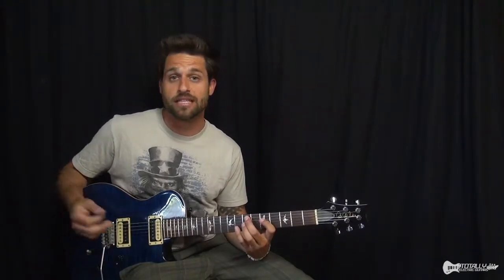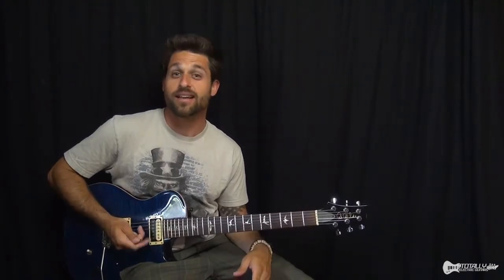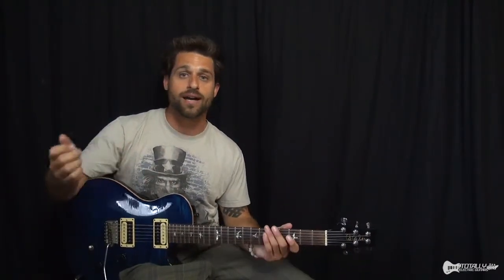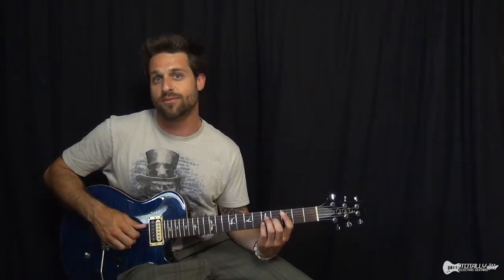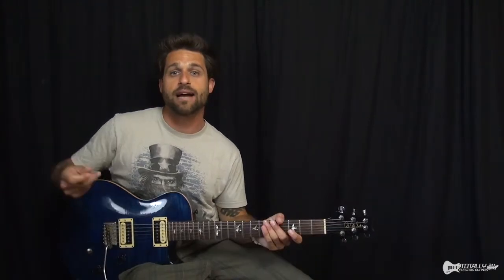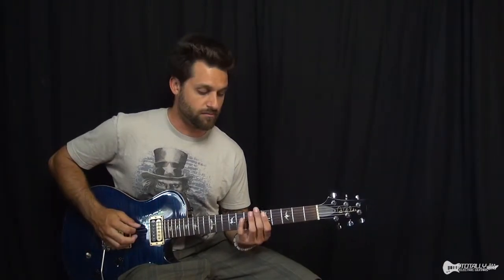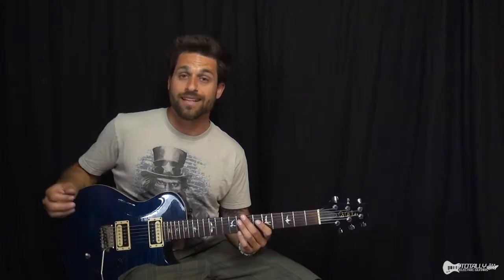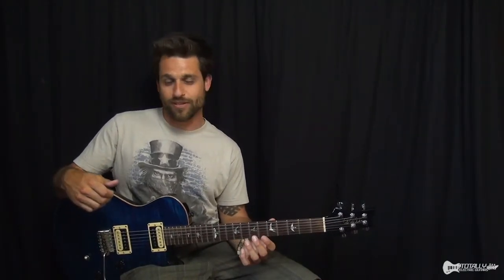Easy Jazz Arpeggios - Electric Guitar Lesson Preview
Learn to play these Easy Jazz Arpeggios with this Guitar Technique sample lesson.

If you’re looking for a way to understand more about jazz and ii-V-I’s, then this lesson is geared just for you. One of the most common ways for players to think about changes while playing is by thinking through their arpeggios.

By learning some basic shapes and ways to keep them within a certain area on the fretboard, you’ll begin to clearly see changes and the chord tones that make them up. Take your playing, technique and theory up a notch by learning some Easy Jazz Arpeggios.